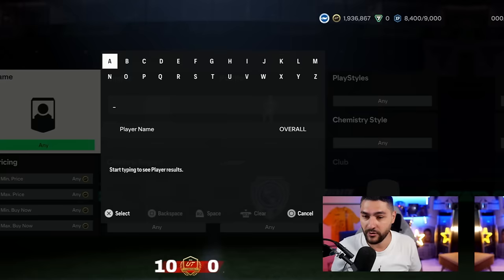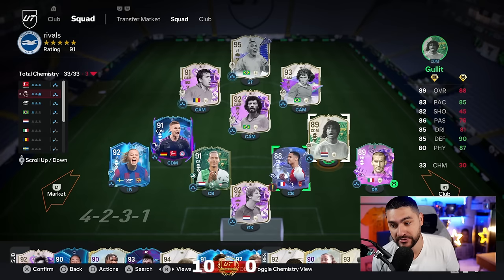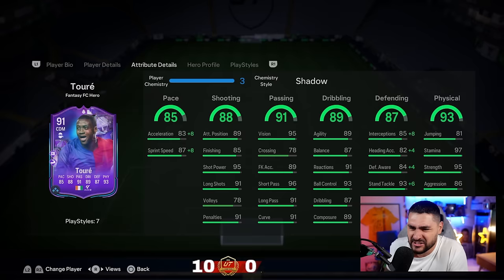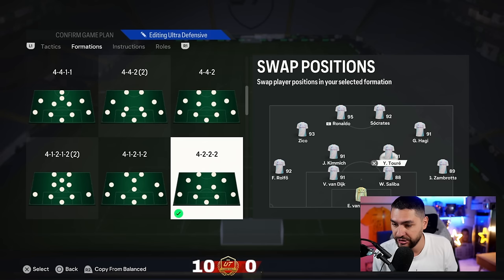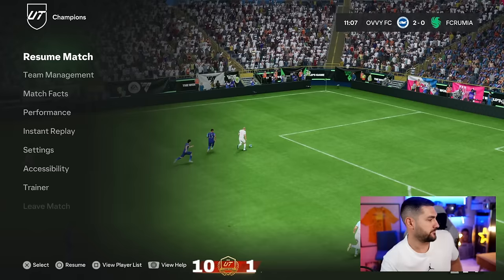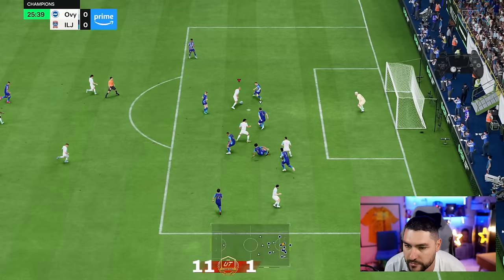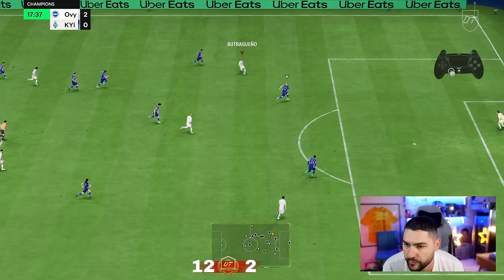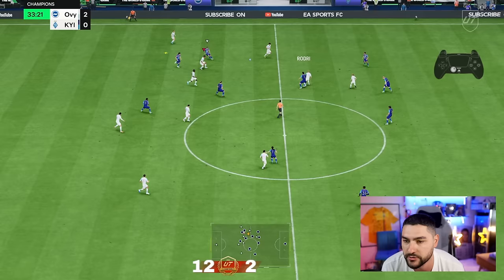I Relaced Gullit With One Of The Most Hyped Midfielders In FC 24 But He Was An Absolute FRAUD!